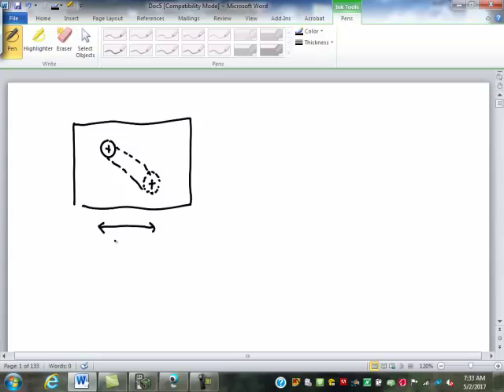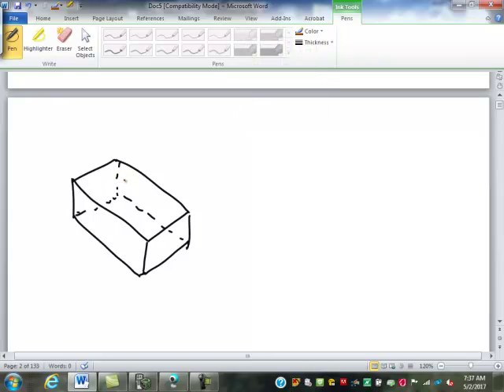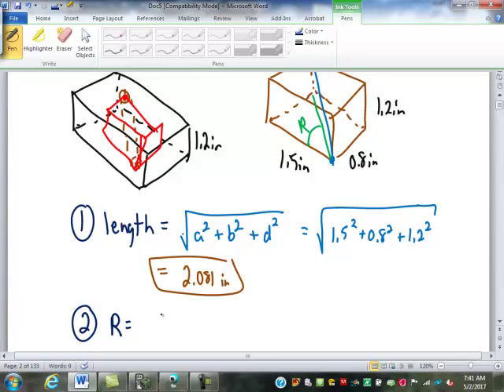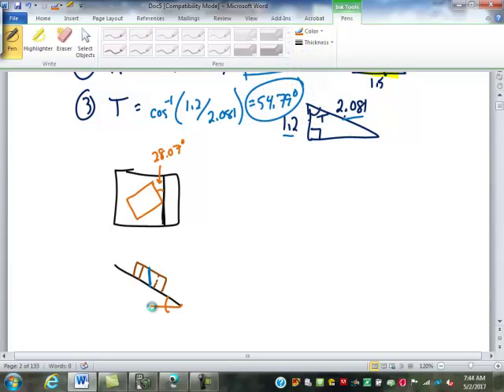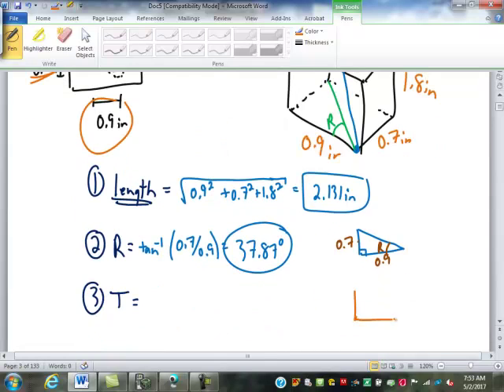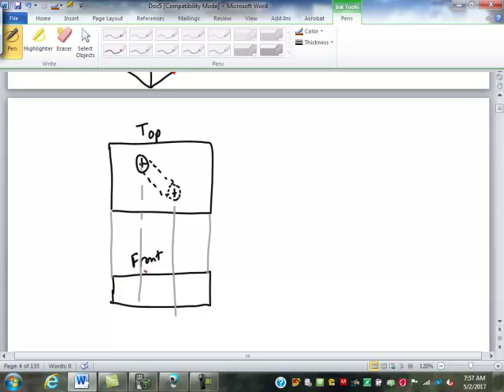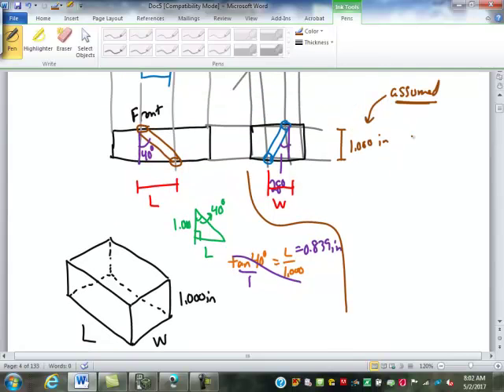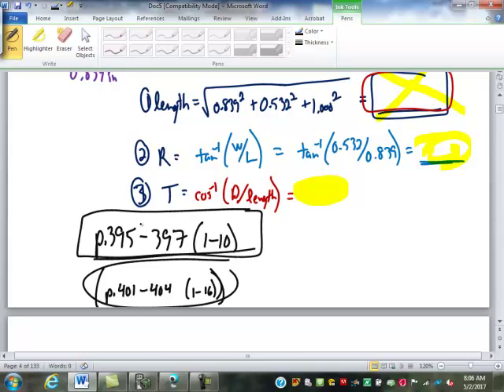50 Compound Angle Drililng